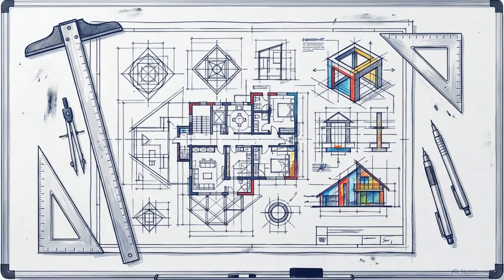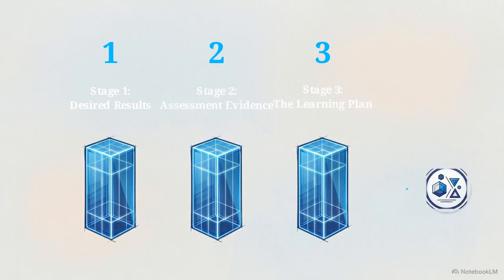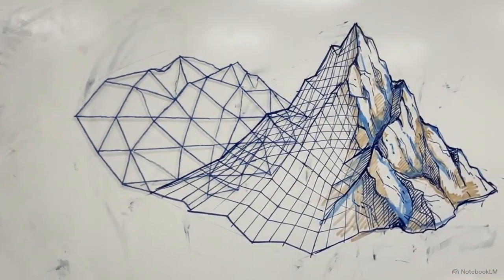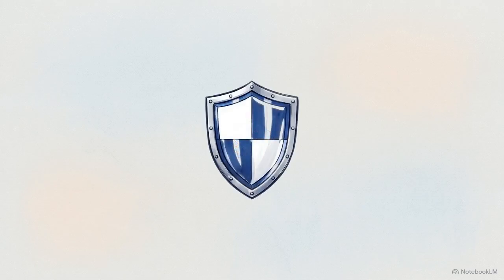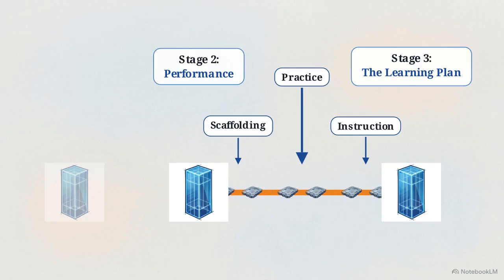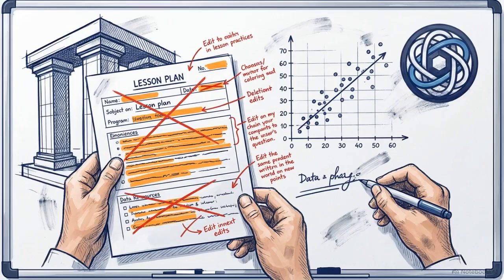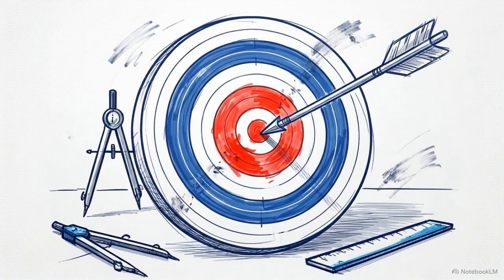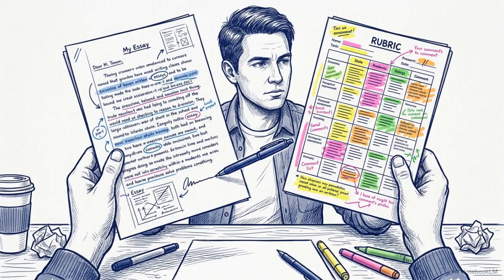IB1CM3T2 Escaping the Activity Trap The Architecture of Backward Design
Escaping the Activity Trap in lesson and unit design! This video explores how focusing solely on fun, hands-on activities without clear learning goals diminishes deep conceptual understanding. Learn how to apply the Architecture of Backward Design to align assessments, essential questions, and meaningful learning experiences.

📌 In this video:
• Unpacking the "Activity Trap": Why engaging activities aren't always effective learning
• The 3-stage framework of Backward Design (UbD)
• Aligning essential questions, assessments, and activities for meaningful inquiry